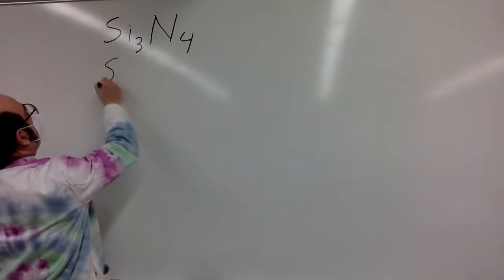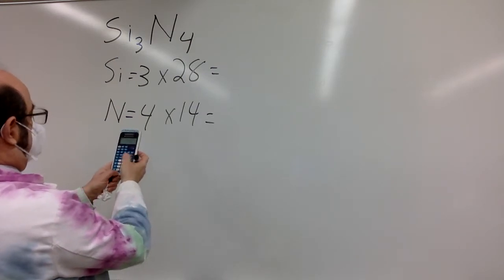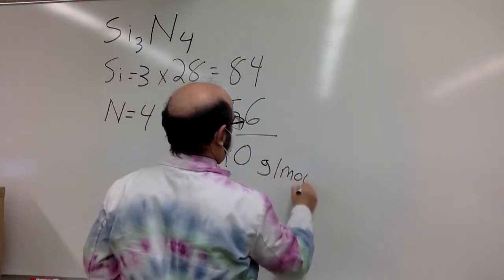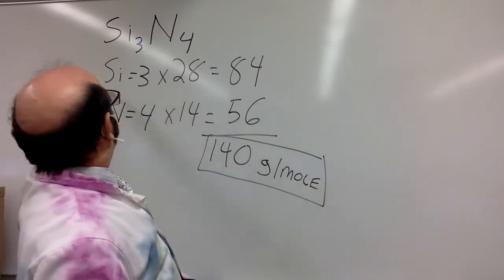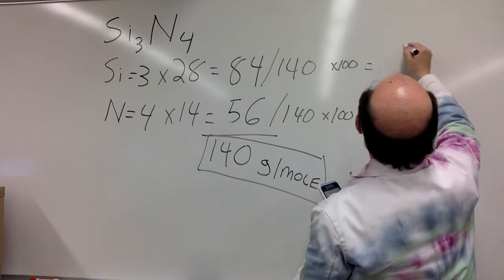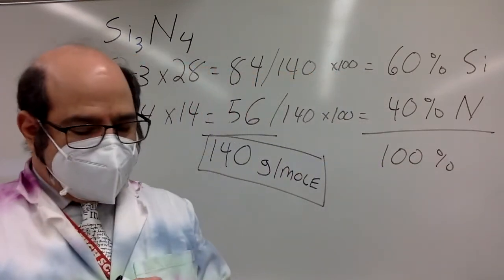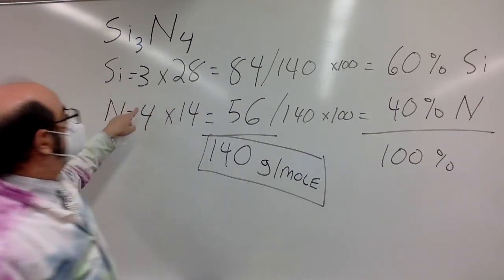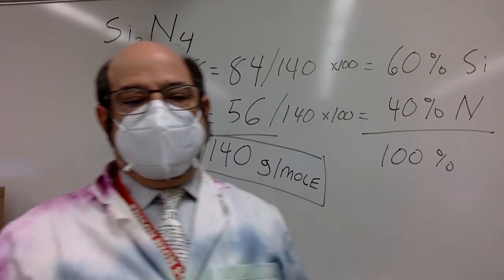Percent composition calculation Si3N4